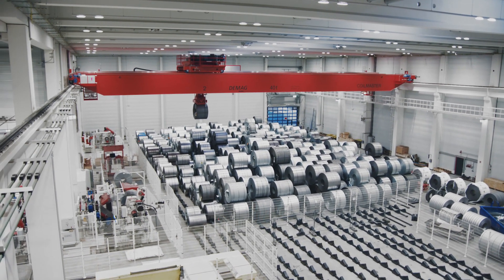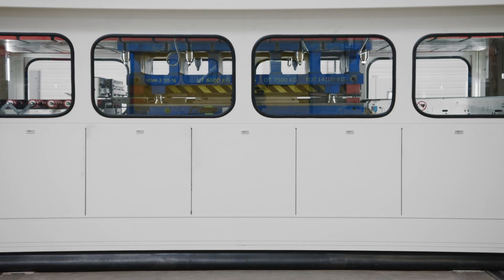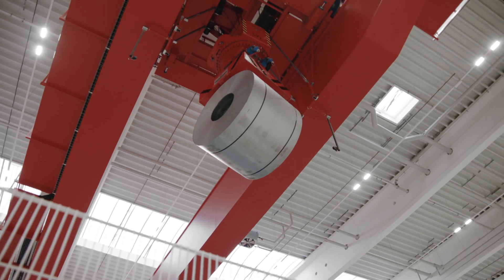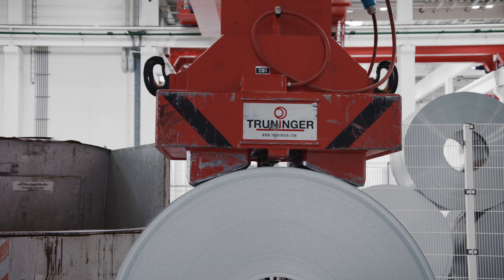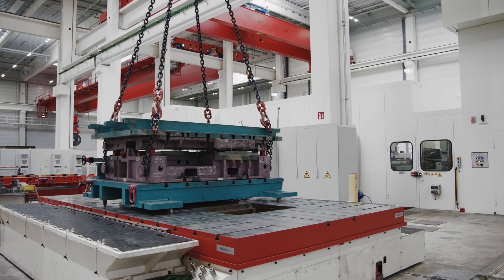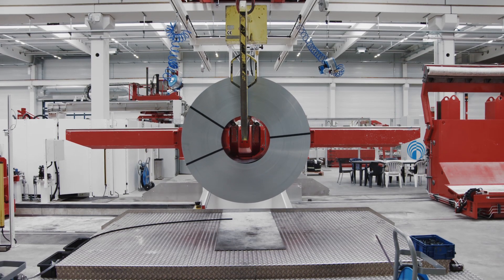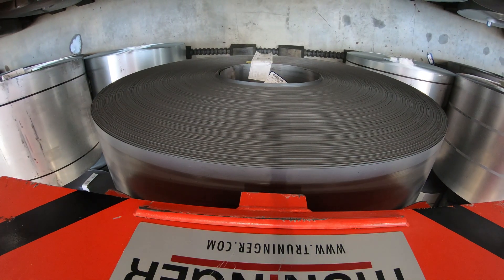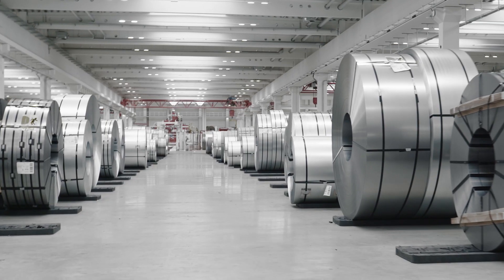Demag Case study | High-performance material flow at Stahlo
Fully networked service centre with high-performance material flow and Demag Warehose Management System

In Gera, Stahlo operates an unparalleled independent steel service centre where 400,000 tons of sheet steel can be processed on four production lines to meet the most demanding customer-specific quality requirements every year. The material flow in the coil store is served by two fully automated Demag process cranes; another ten Demag cranes are installed in the five bays where strips are split and shaped blanks are cut on large presses. The material flow is controlled by the Demag WMS warehouse management system.